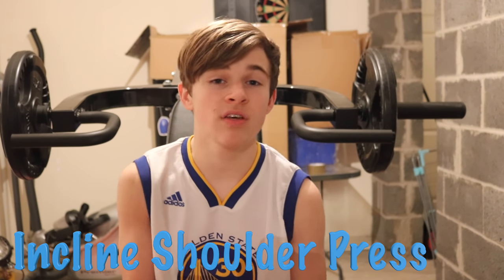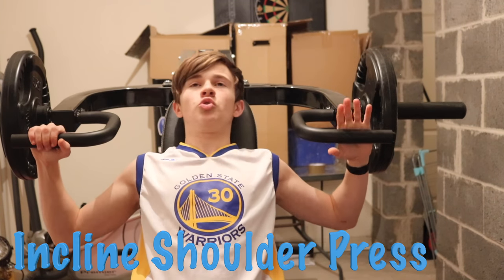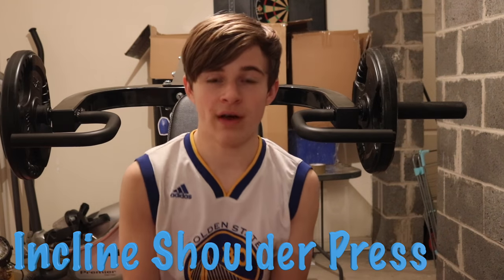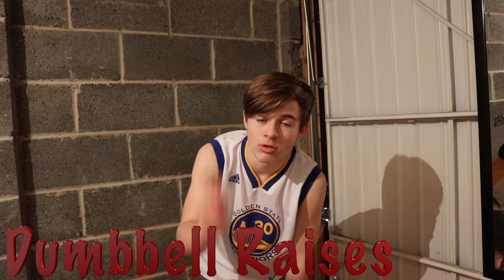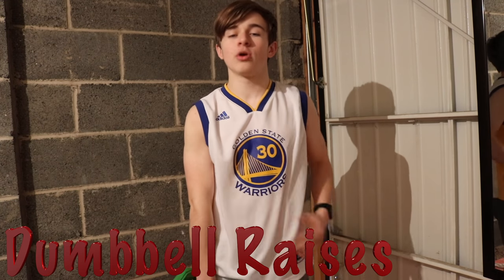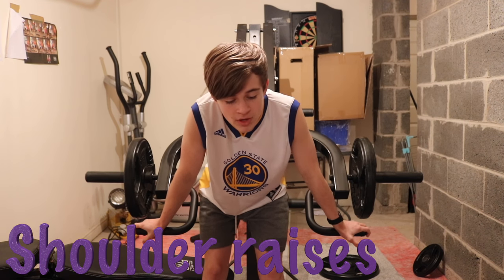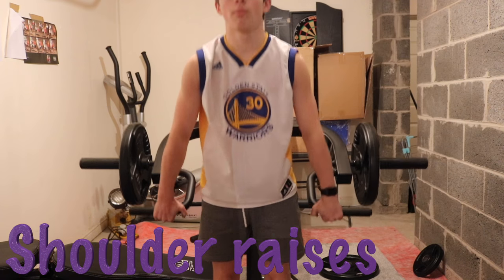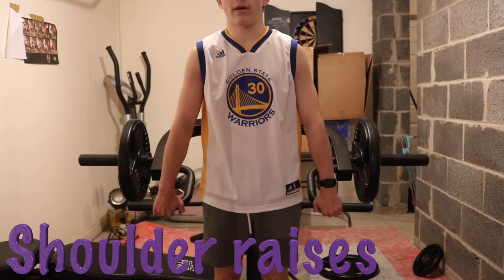Workout Wednesday (Shoulders)